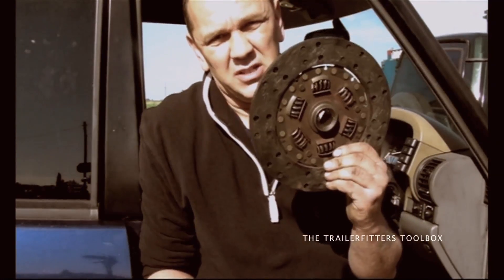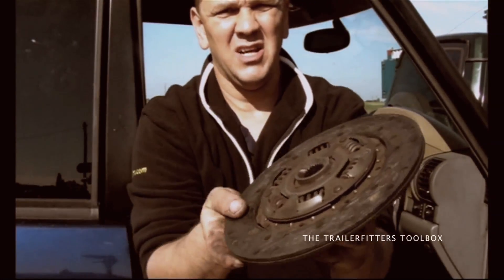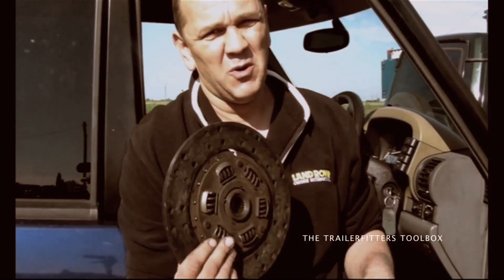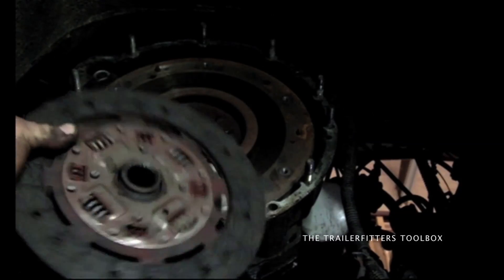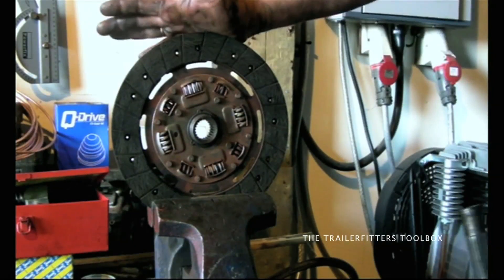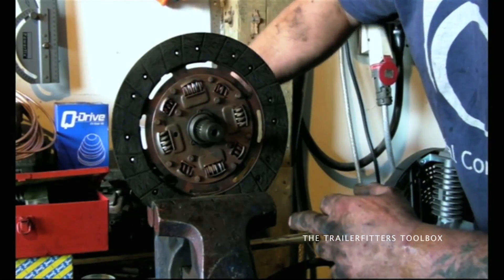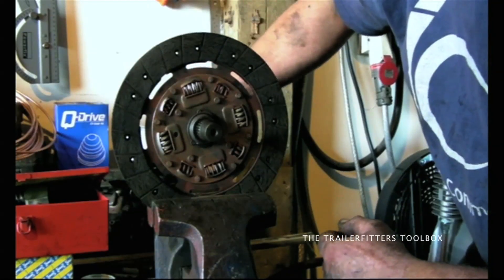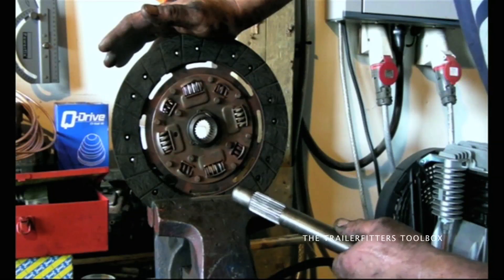Clutch Plate Faults - When a rattle is clutch plate springs and not a gearbox fault.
In this video we show you a couple of clutch friction plate faults and an explaination to why a clutch will be noisy.